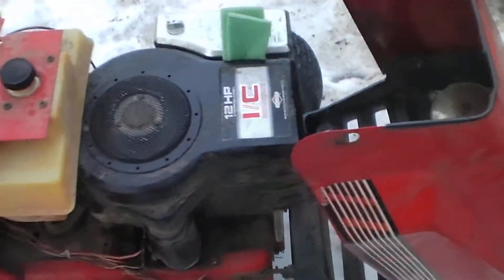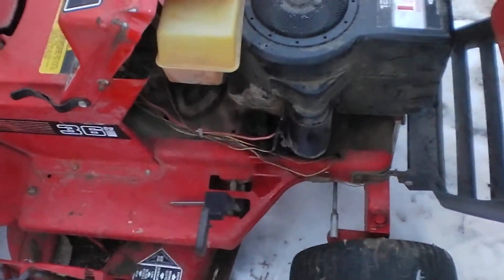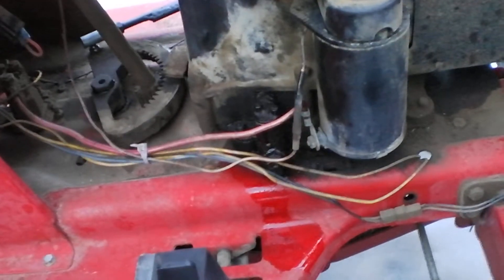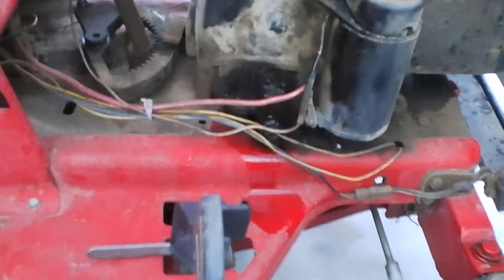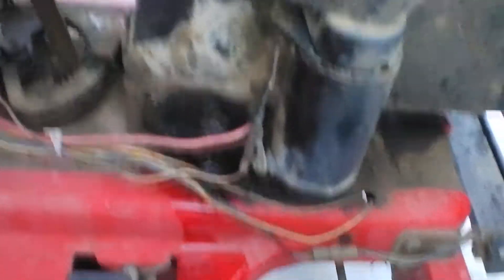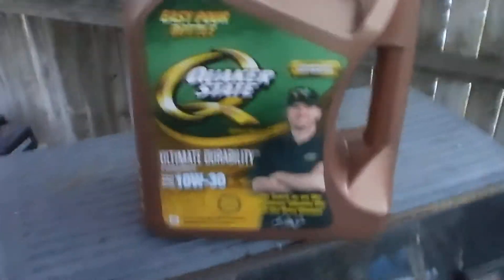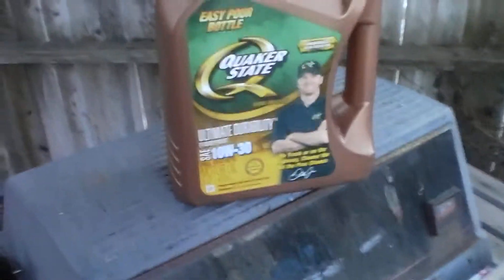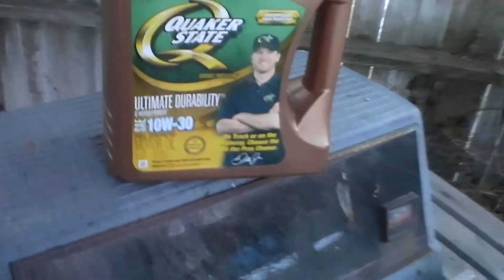changing the oil on the dynamark